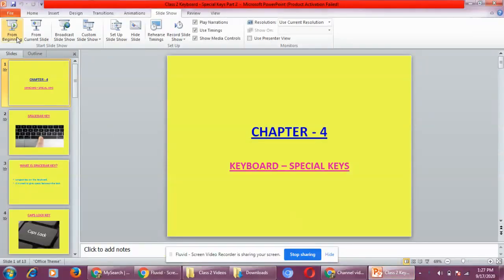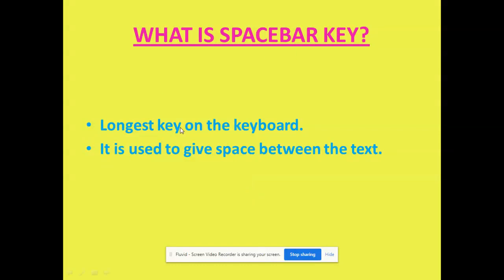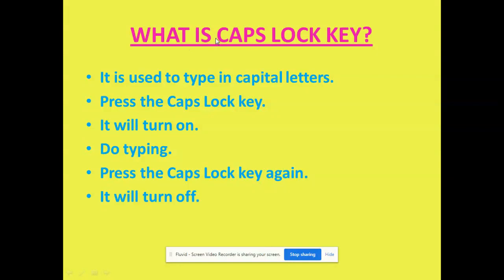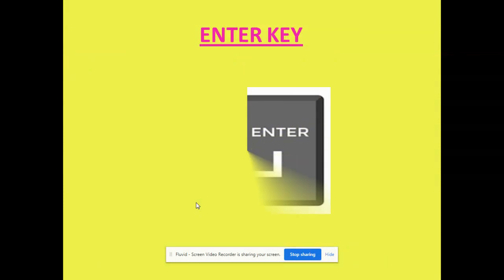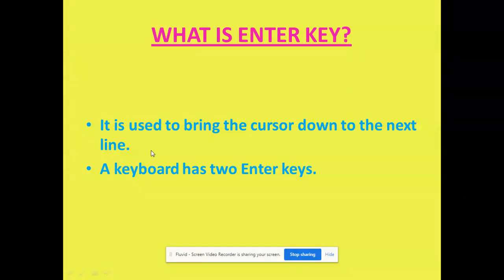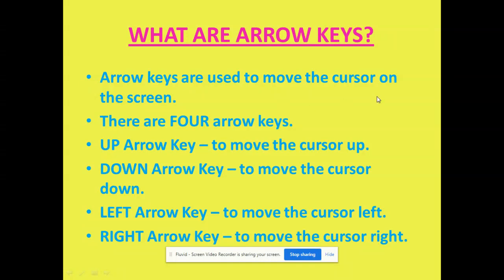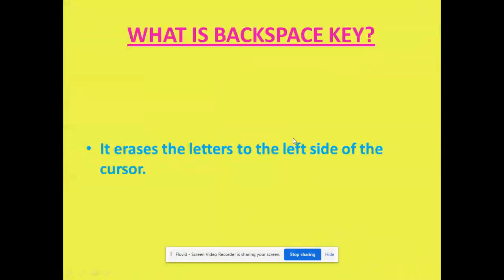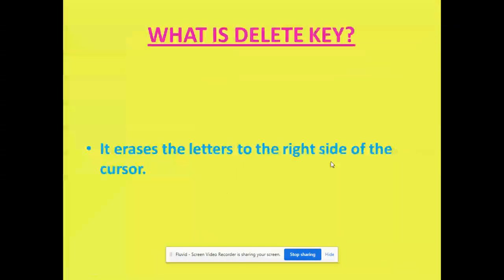Class 2 Keyboard Special Keys Part 2